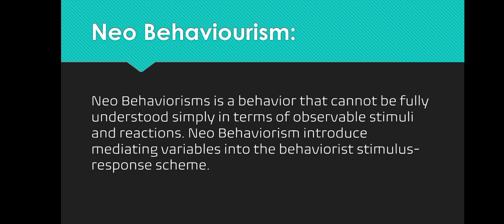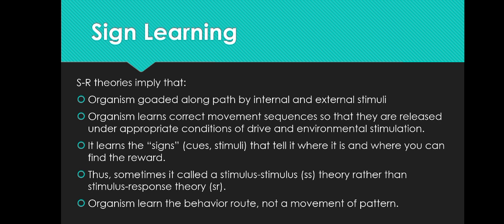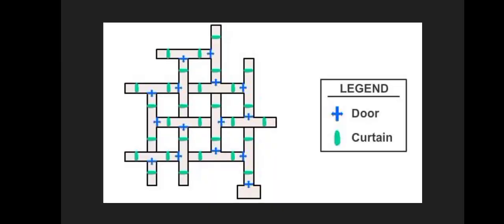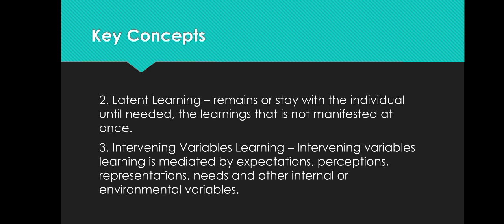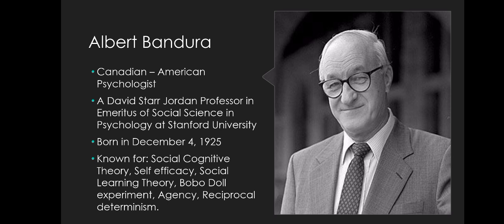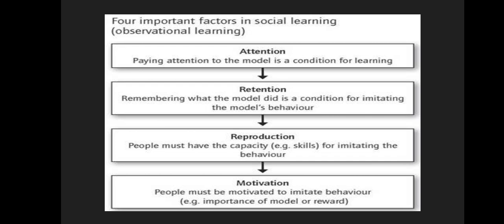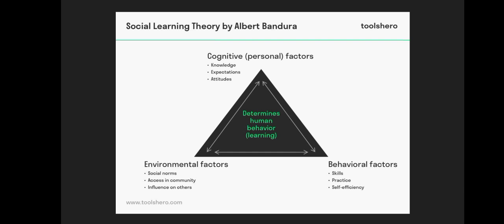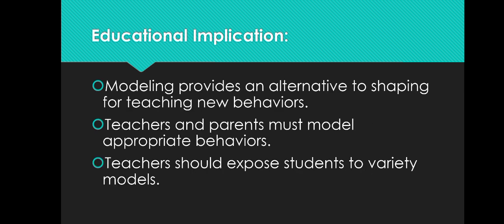Module 8 Neo-Behaviorism: Tolman and Bandura